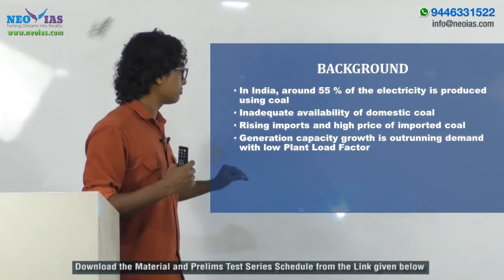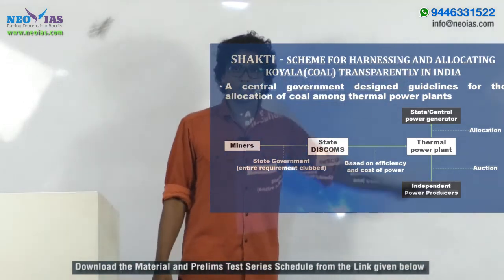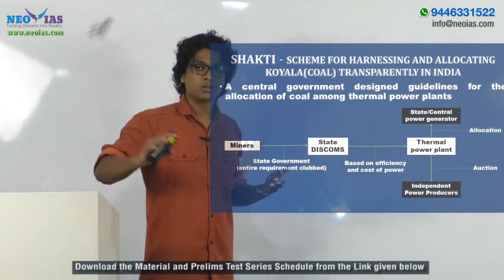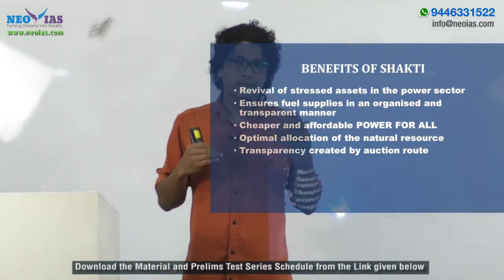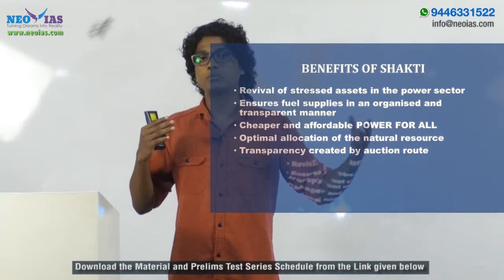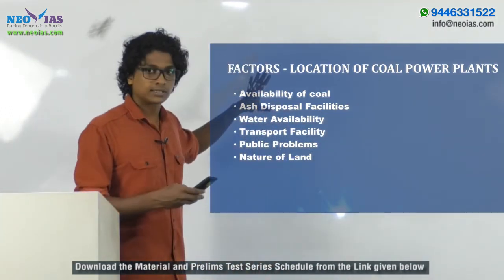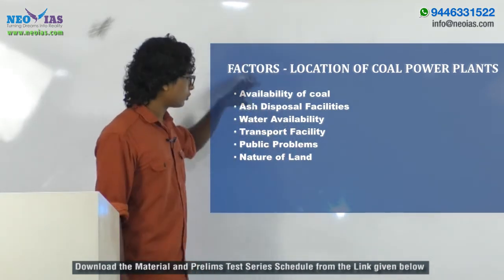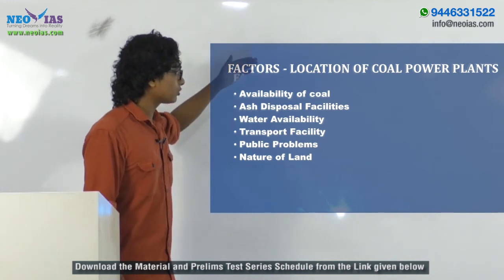SHAKTI / Coal Linkage Policy / Location of Coal Power Plants | Mains 2017 | Geography | NEO IAS